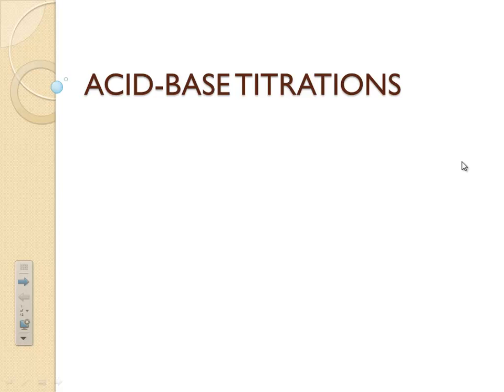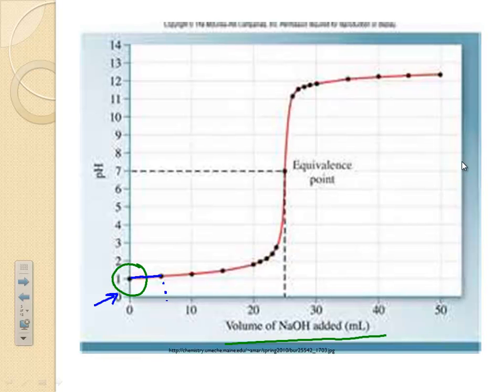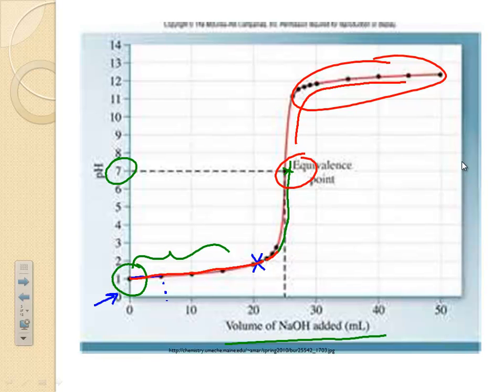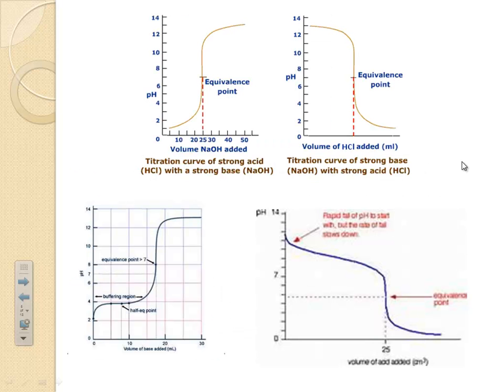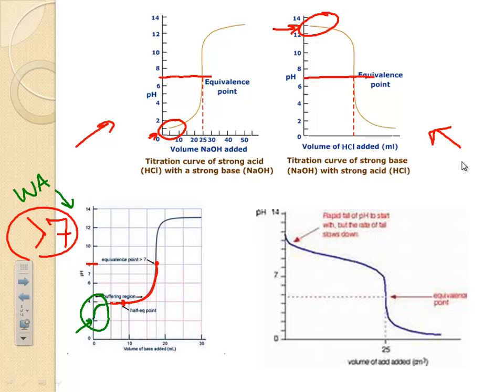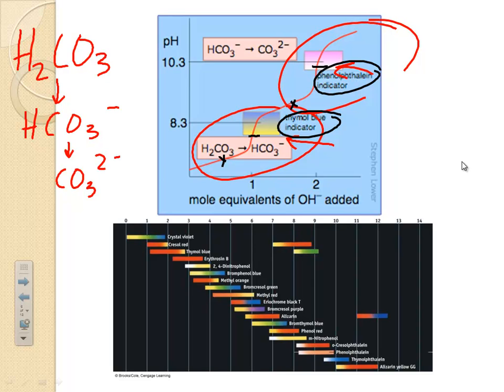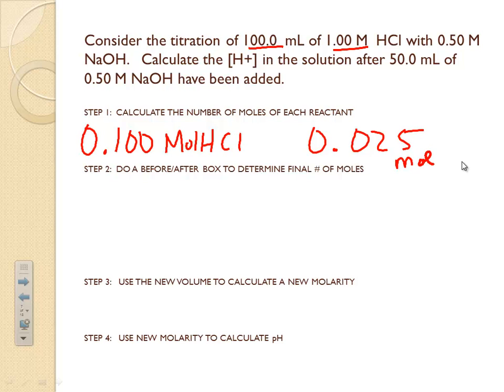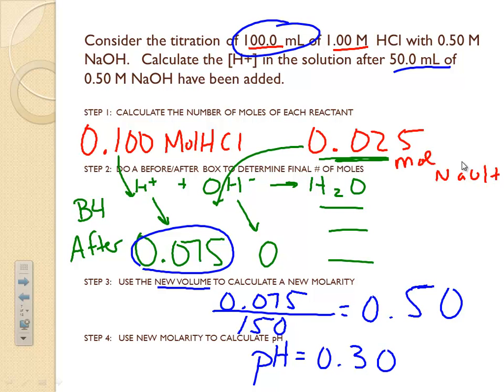TITRATION1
first video